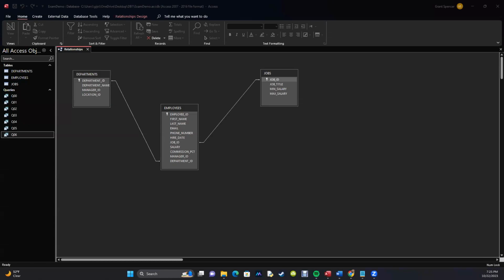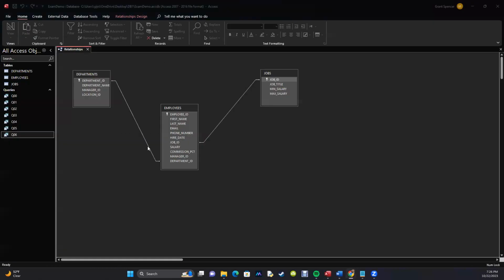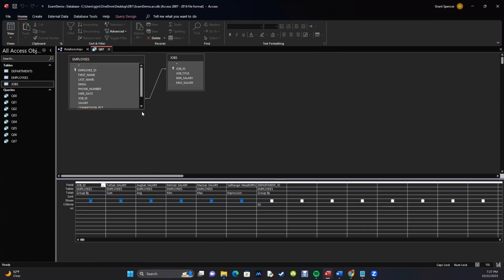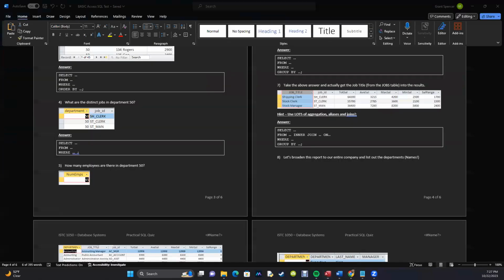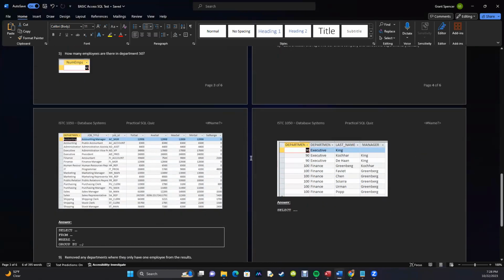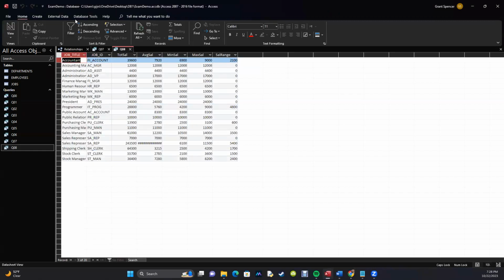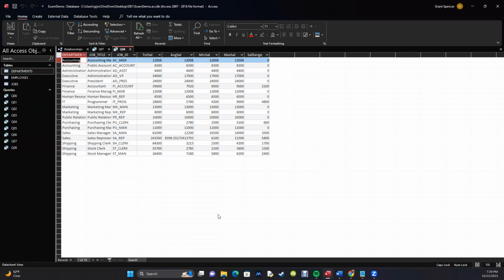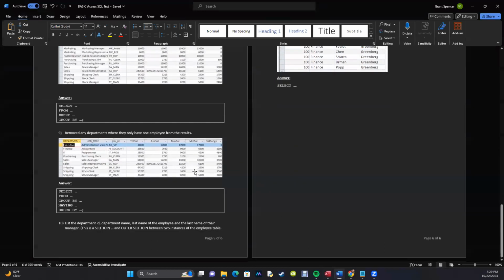BASIC Accss SQL Test 07 Query 9